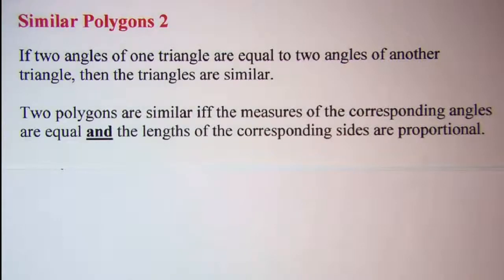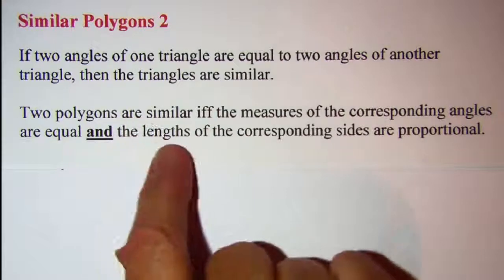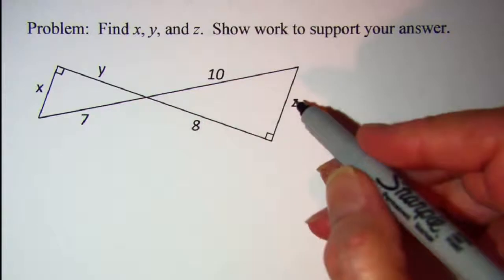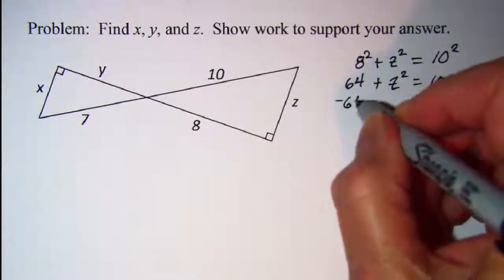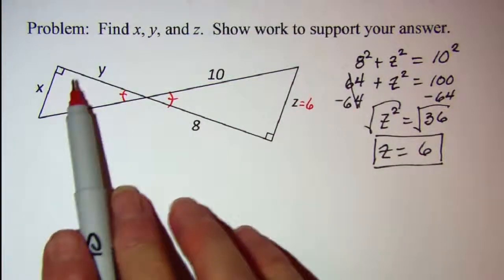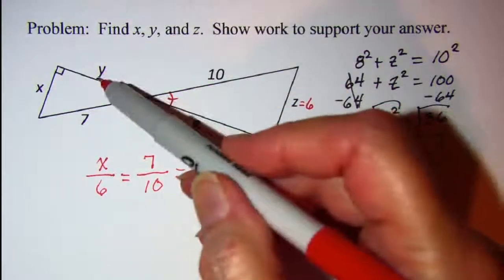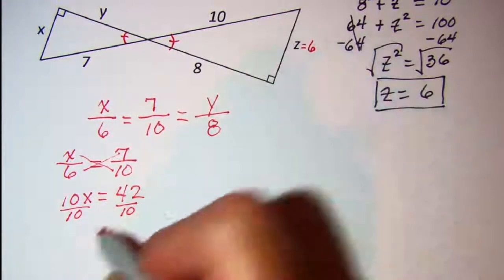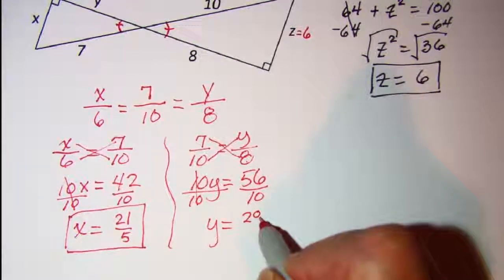Similar Polygons 2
How to solve for missing sides of similar triangles